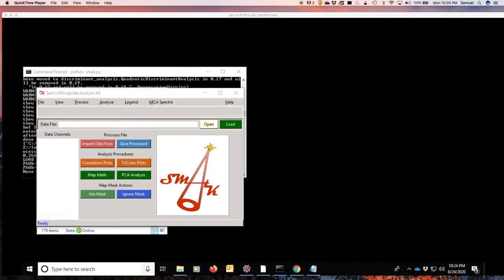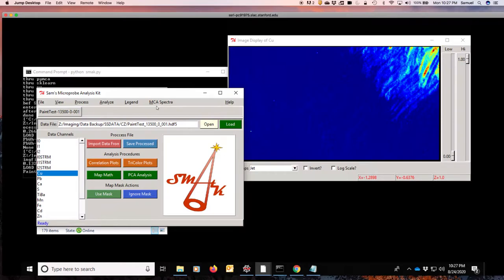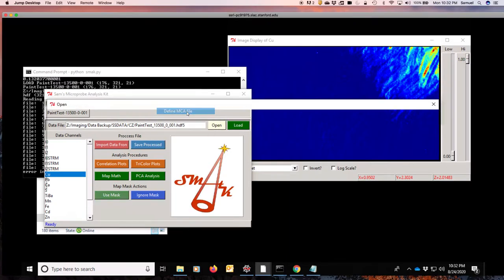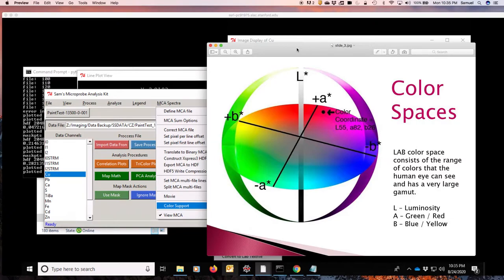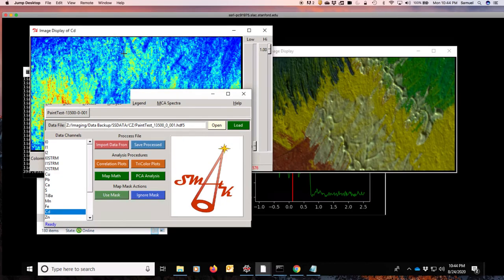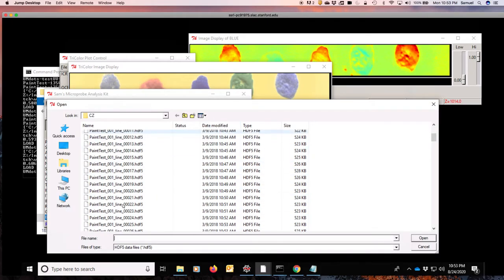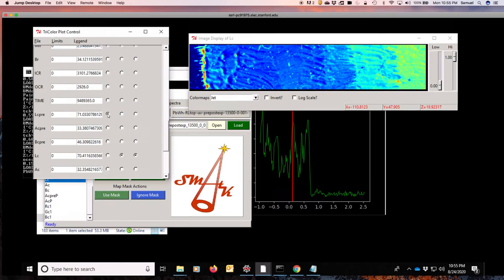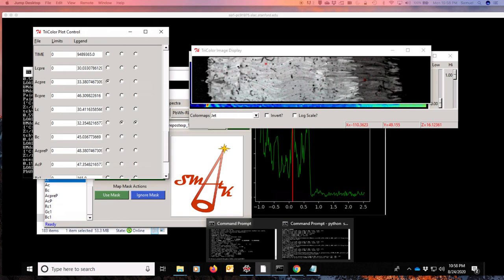XRF Imaging: Combining UV-vis spectroscopy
A guide to the multimodal spectroscopy capability at the XRF Imaging beamlines at SSRL.

Presentation by: Dr. Sam Webb
Event : 2020 EXAFS and Imaging Summer School at SSRL